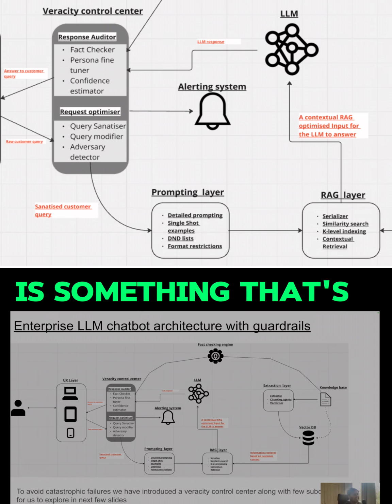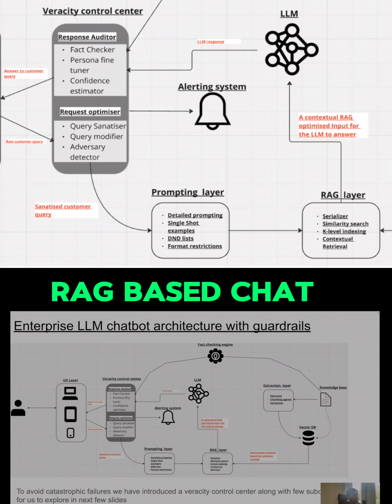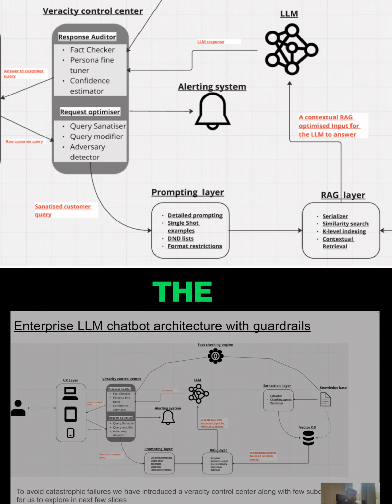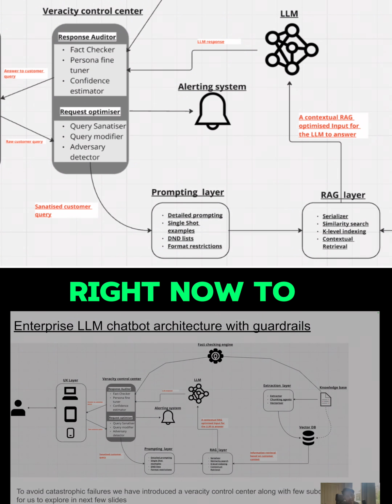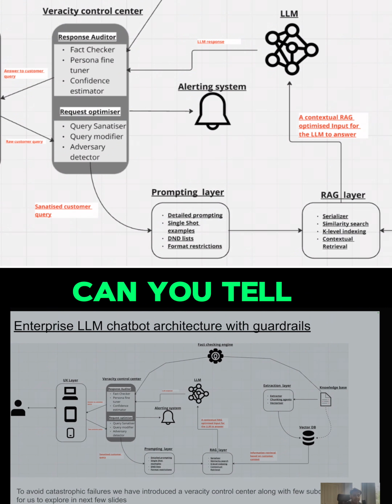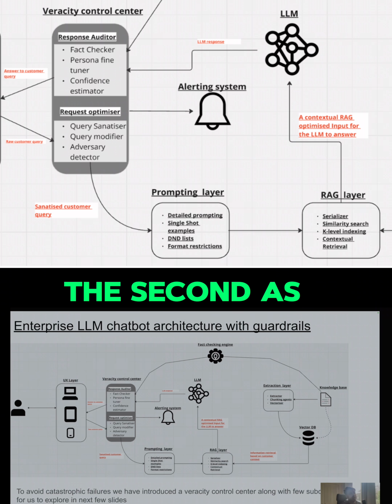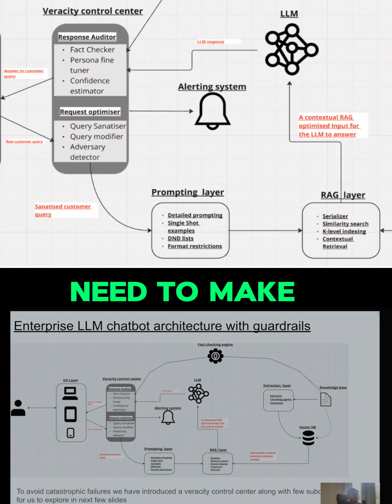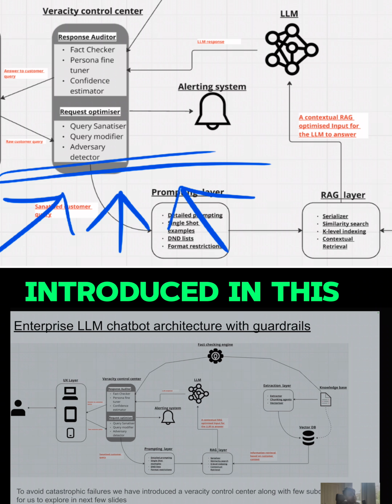Key component for Fault-tolerant chatbots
Discover the essential element that makes chatbots truly reliable and resilient! In this short, we dive into how robust error handling transforms basic chatbots into fault-tolerant AI systems that keep conversations flowing smoothly.